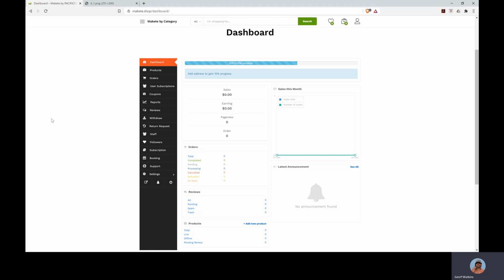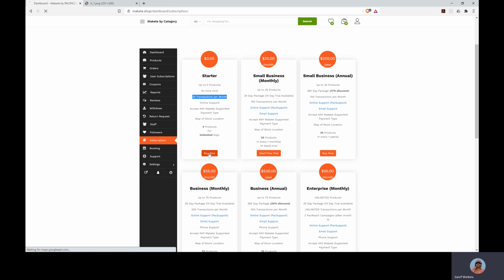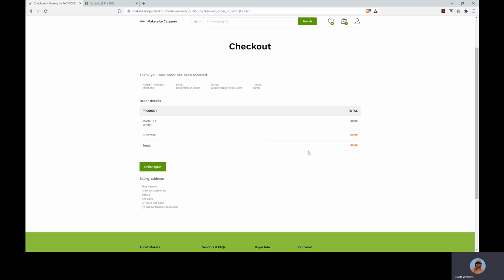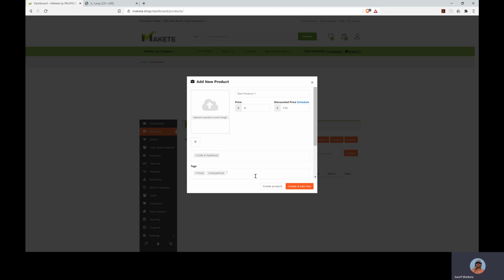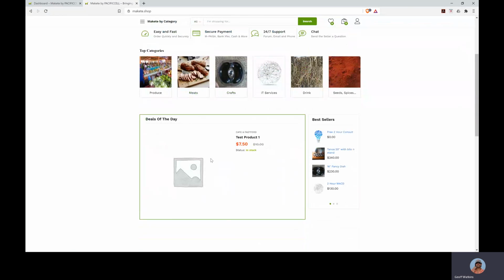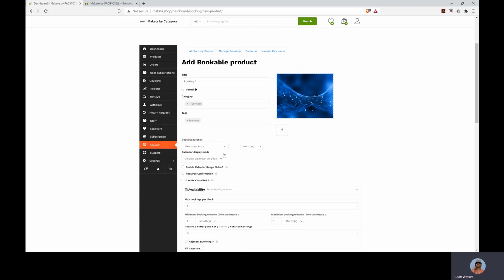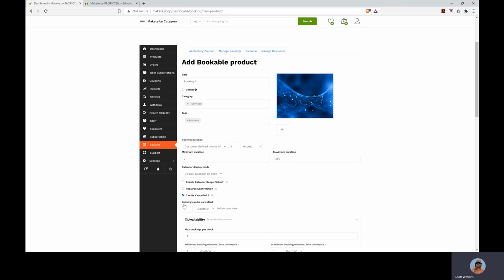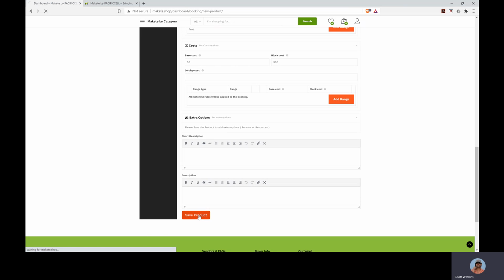Makete - Vendor/Seller Product Adds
Session 3 of the vendor/seller how-to setup.  In this video, we show you how to choose your subscription then add products and booking products